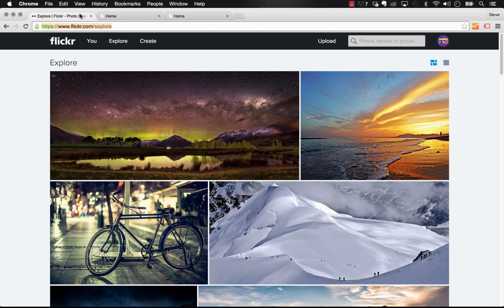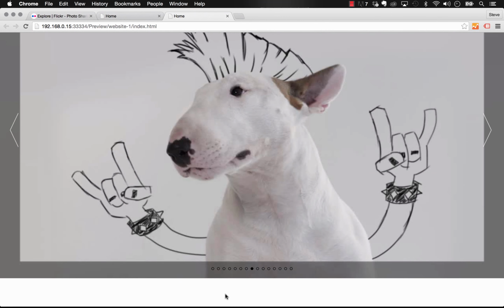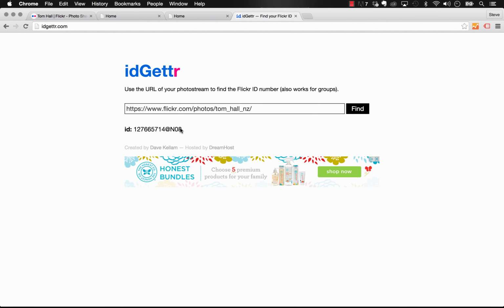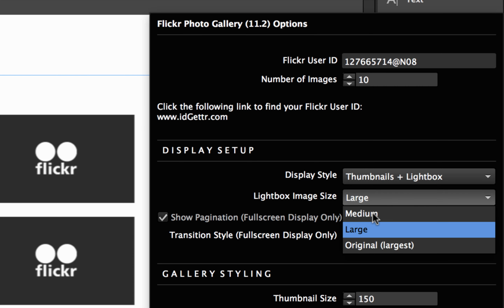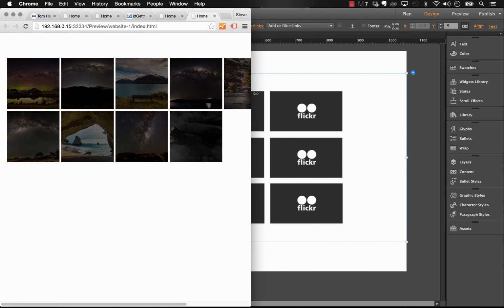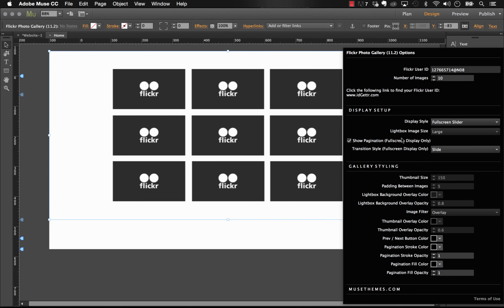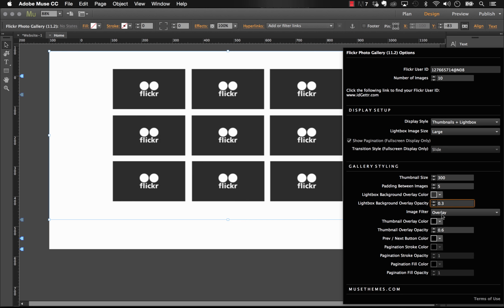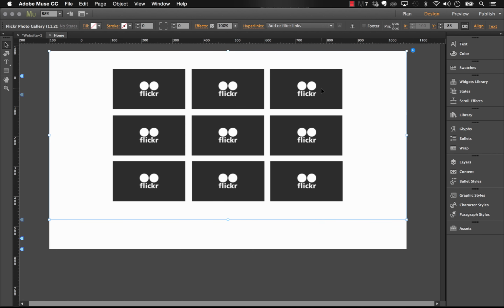Flickr Photo Gallery Widget | Tutorial by MuseThemes.com